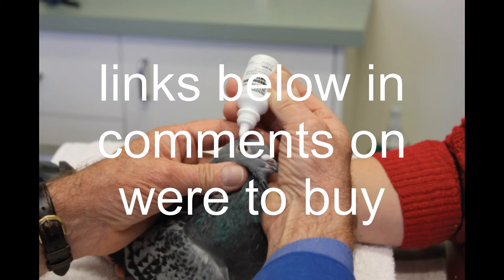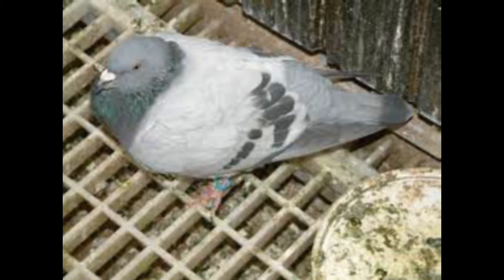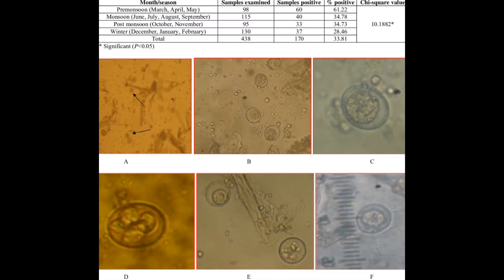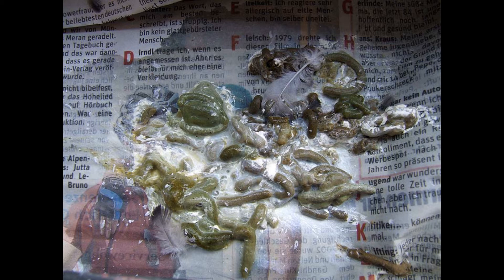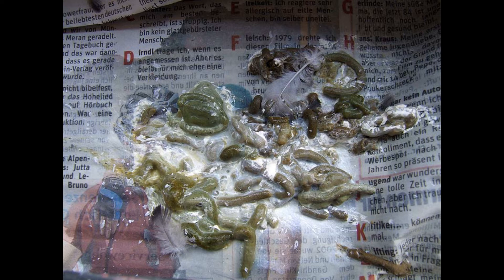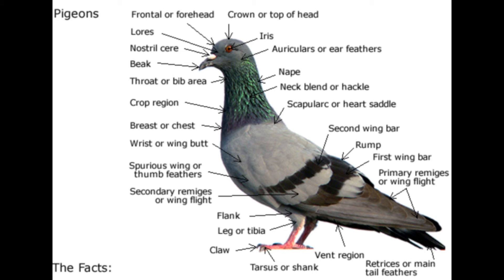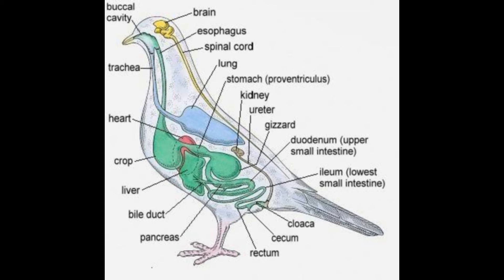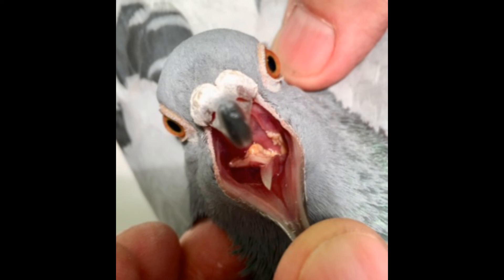COMMON PIGEON DISEASES AND TREATMENT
How to win races with racing pigeons!

 B12

 multi vit

Electrolyte Powder

pigeon grit

racing pigeons
homing pigeons
pigeons
racing pigeon
fancy pigeons
racer pigeon
breeding pigeons
fancy pigeon
raising pigeons
long distance
training pigeons
old birds
young birds
homing pigeon
bird eggs
breeding
pigeon
pigeon racing
birds
off color pigeon
pigeon race
pigeon fancier
racing pigeon loft
pigeon loft
domestic pigeons
game birds
natural tonics
garlic press
garlic oil
fresh garlic
internal parasites
natural remedies
garlic cloves
pigeon fanciers
garlic powder
pigeons body